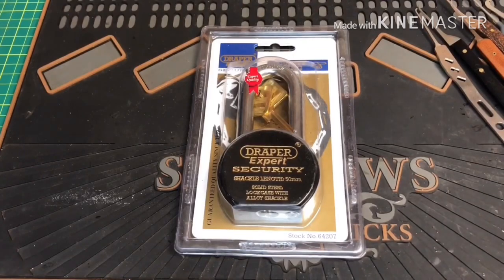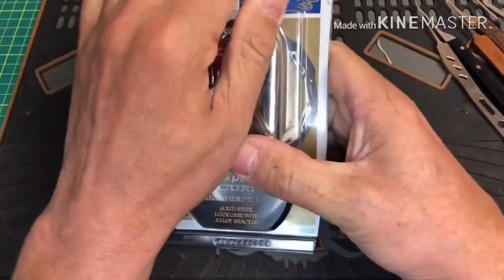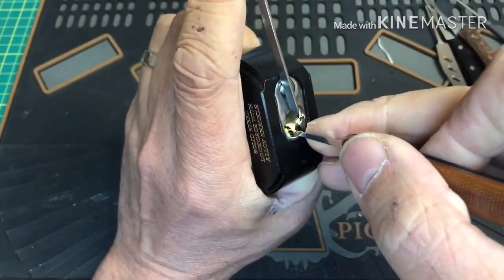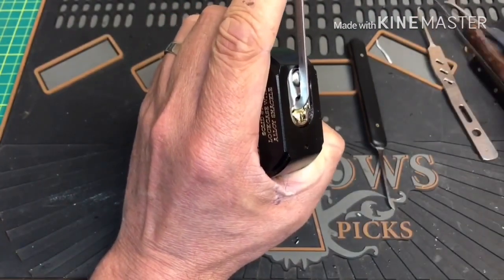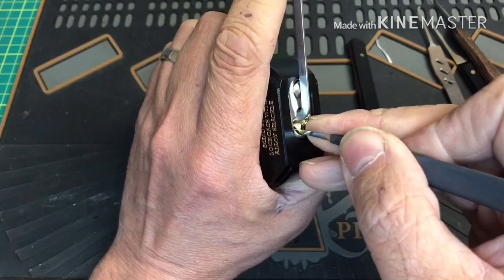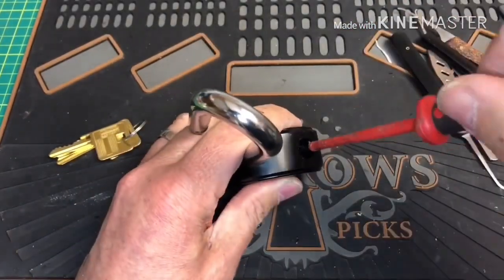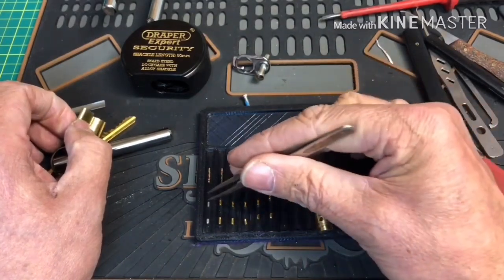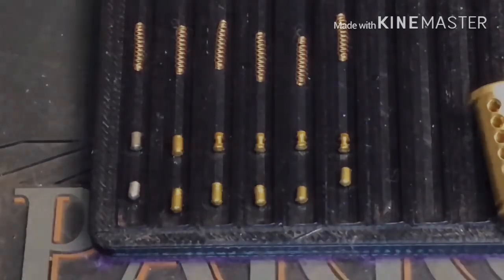63mm Draper Expert Padlock, Picked easily straight OUT the package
Packed Full of Security pins, but still picked out the package EASILY